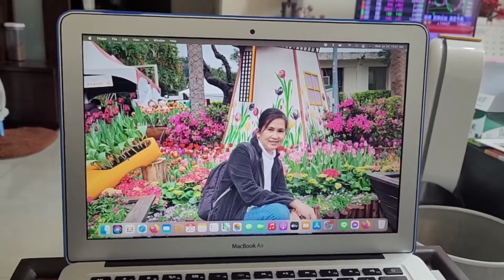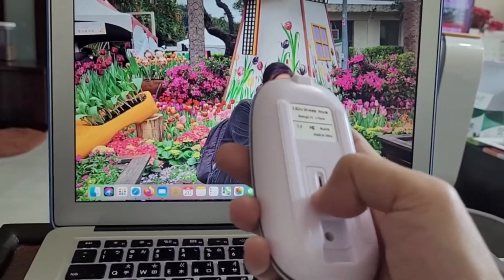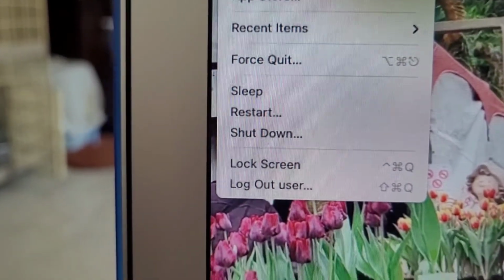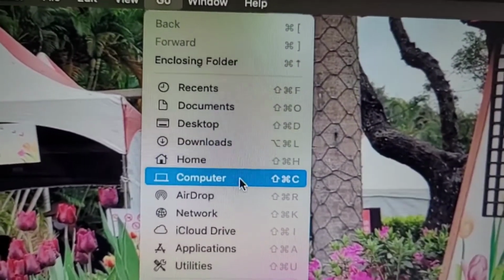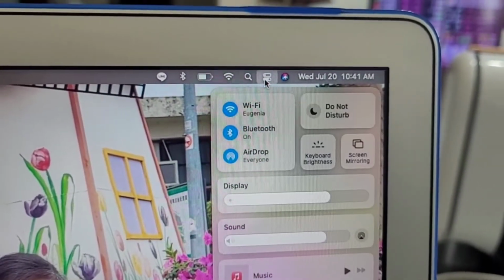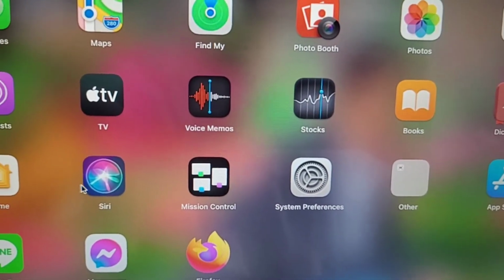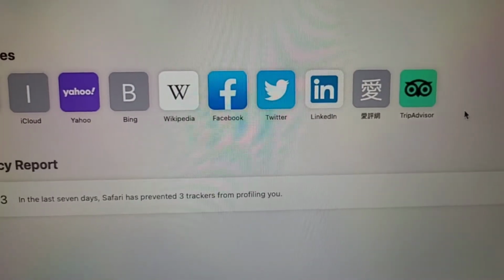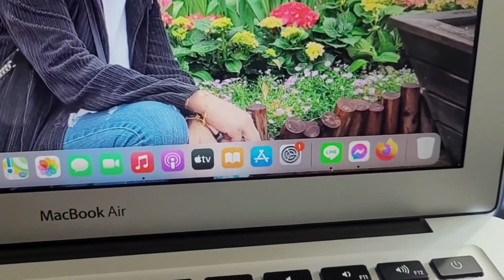HOW TO OPERATE MACBOOK AIR 13 ||CORE I7 1.7 8G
MY FIRST TIME TO USE MACBOOK AIR 13.SO I SHARE TUTORIAL